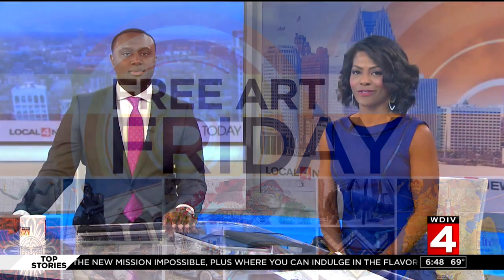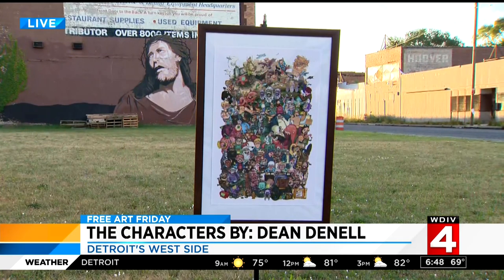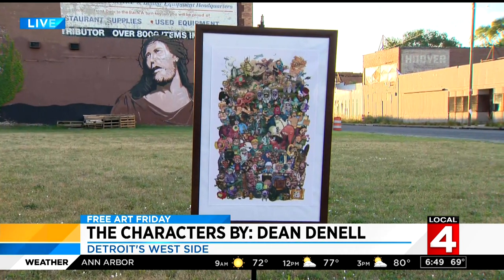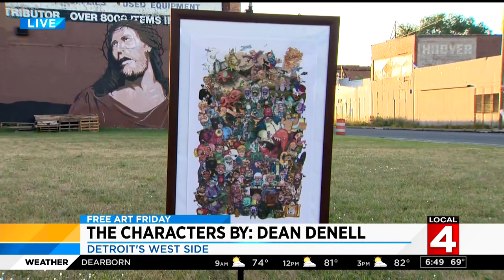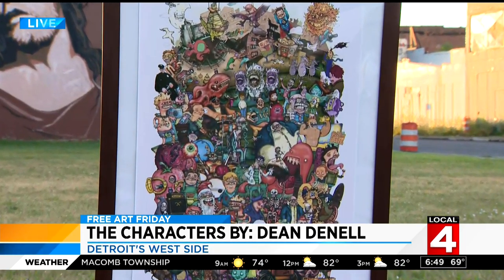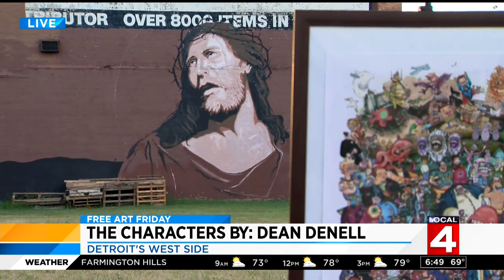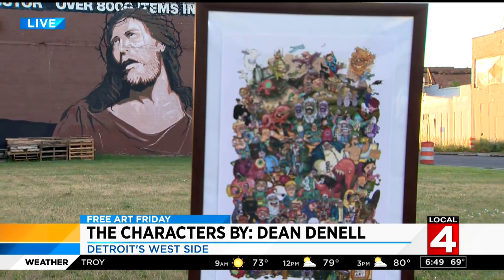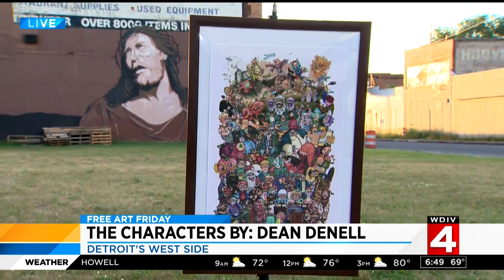Free Art Friday - WDIV Channel 4 - Dean Denell